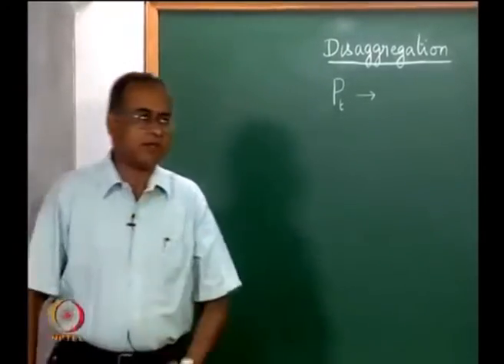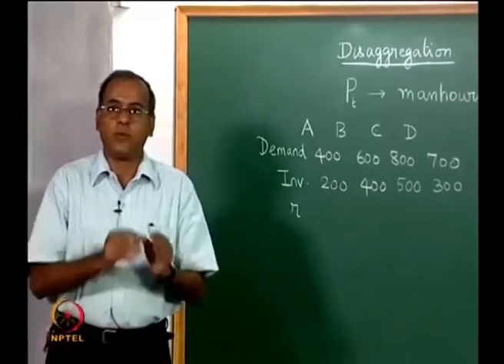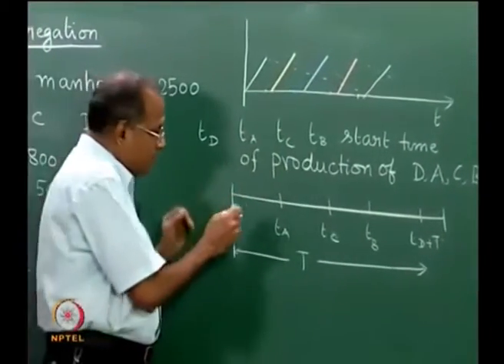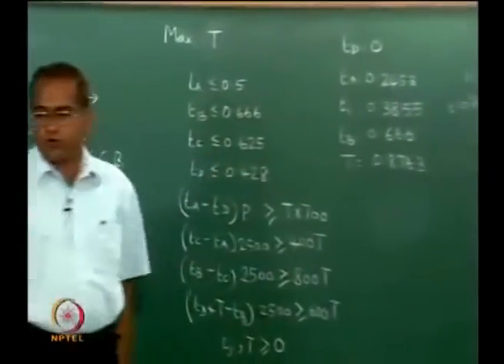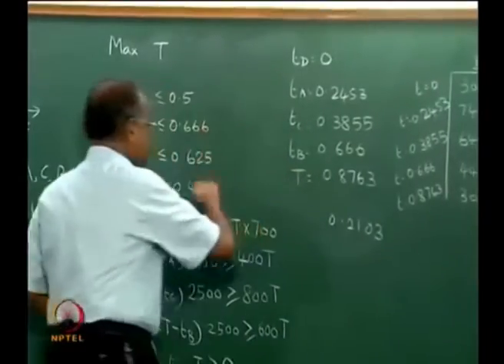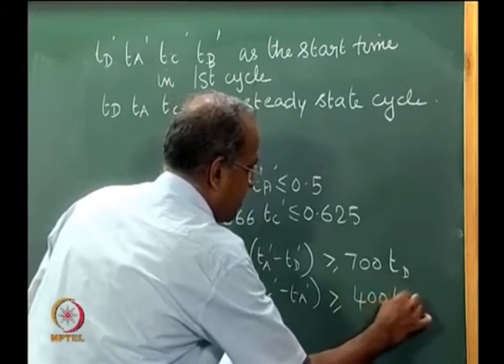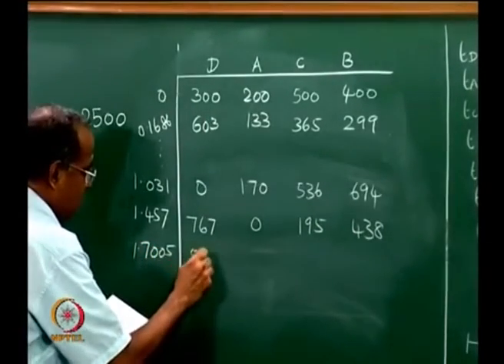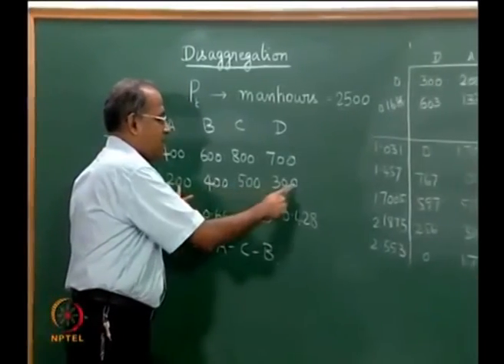Disaggregation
Subject - Management